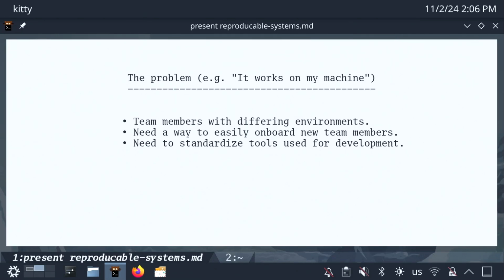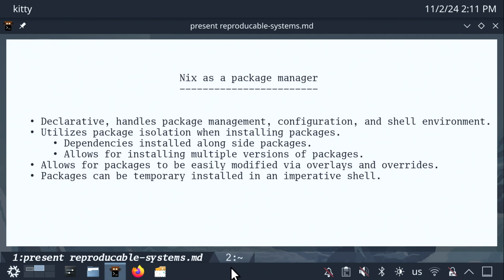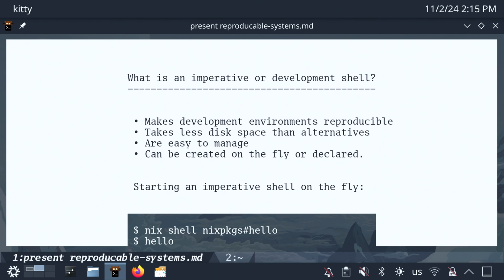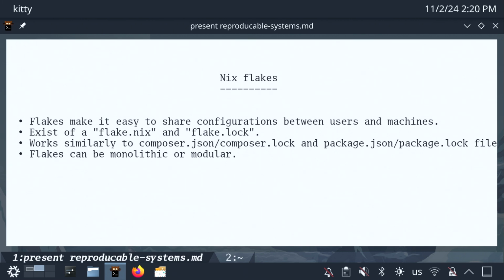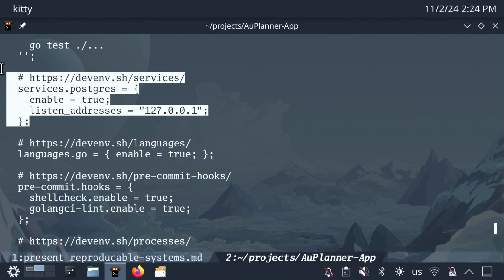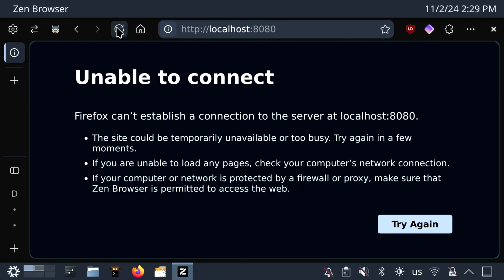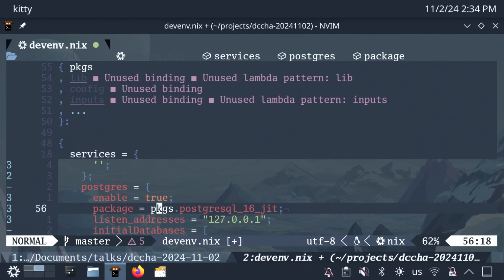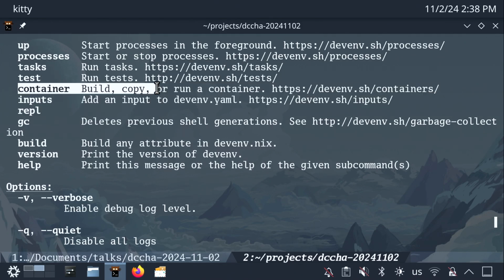Making your environment declarative and reproducible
Docker, Podman, they're all fine tools. But they're just scratching the surface of what's possible. Imagine a world where 'dependency hell' is a myth, where your builds are always reproducible, and where your team shares perfectly consistent environments. Sounds too good to be true? It's not. Get ready to dive deep into a whole new level of environment management with Nix. Let me show you how!

Adam Jimerson
Looking for work

Cleveland, TN

Polyglot software engineer, technology enthusiast, open-source advocate, and community organizer.